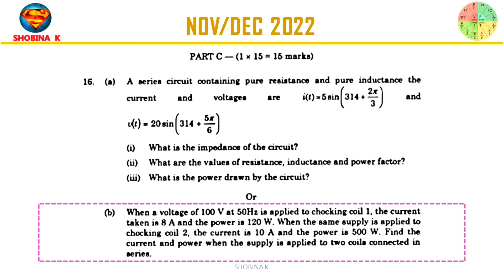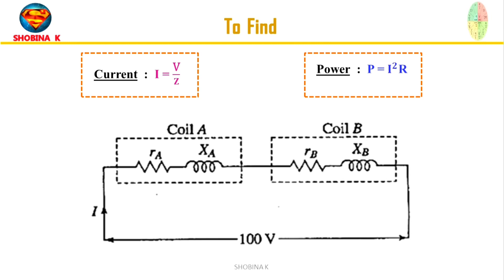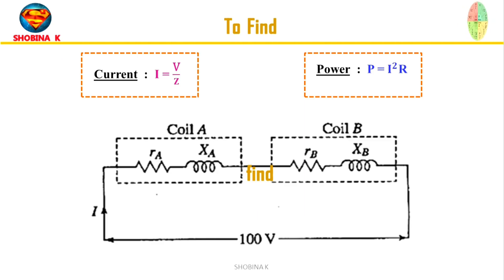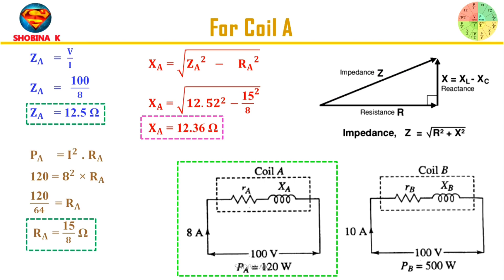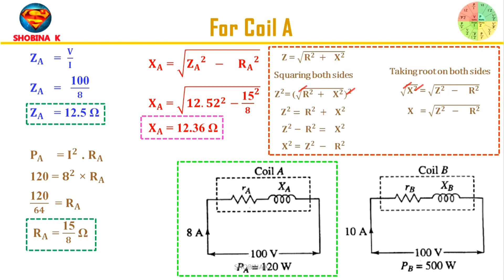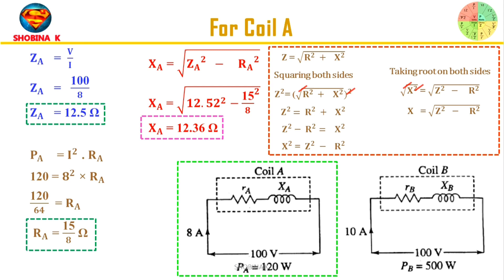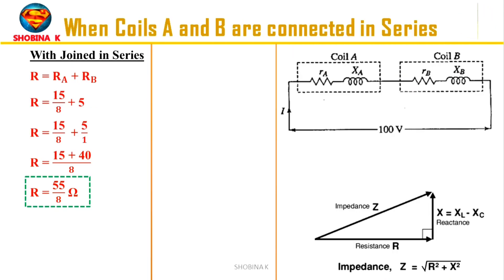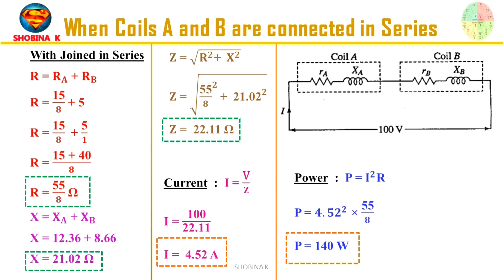EE3251|EC3251 Circuit Analysis.RLC circuit.r2021 importantquestions.previous question papers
When a voltage of 100 V at 50 Hz is applied to a choking coil A, the current taken is 8 A and the power is 120 W. When applied to a coil B, the current is 10 A and the power is 500 W. What current and power will be taken when 100 V is applied to the two coils connected in series ?